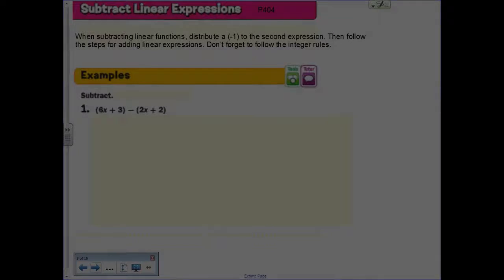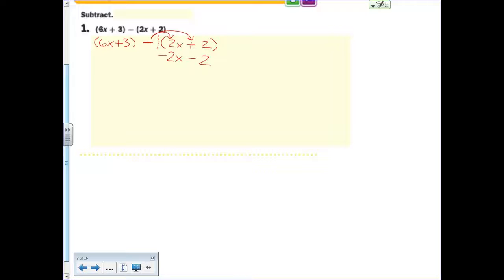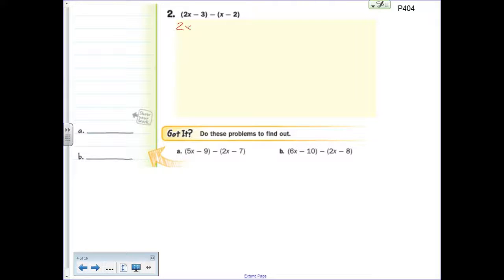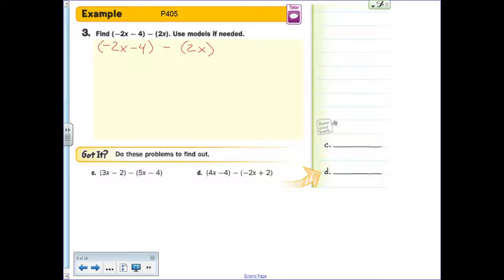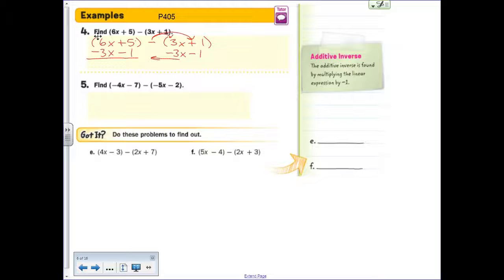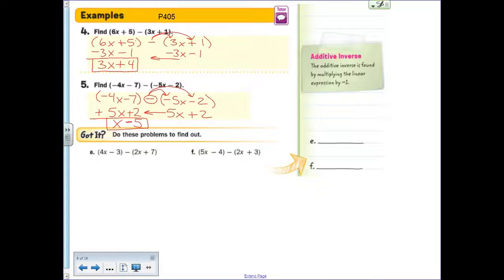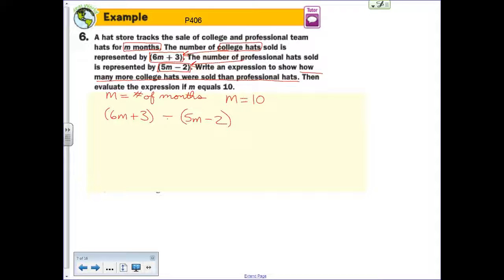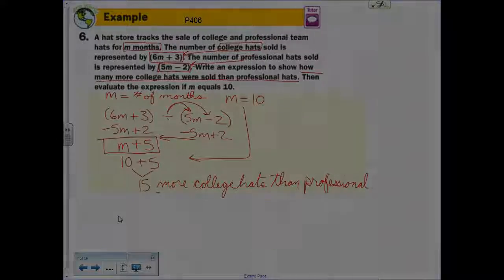Subtracting Linear Expressions